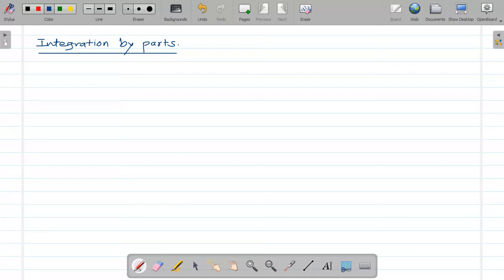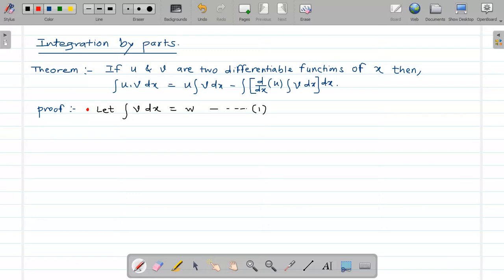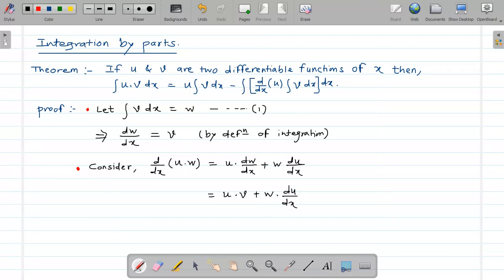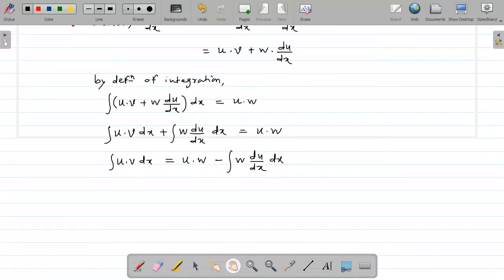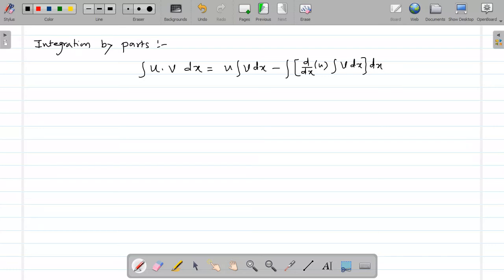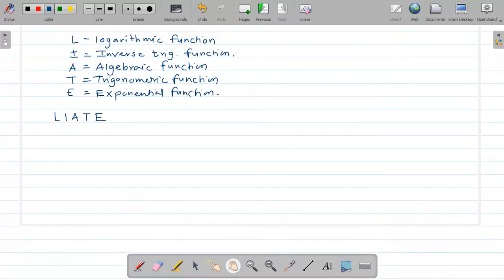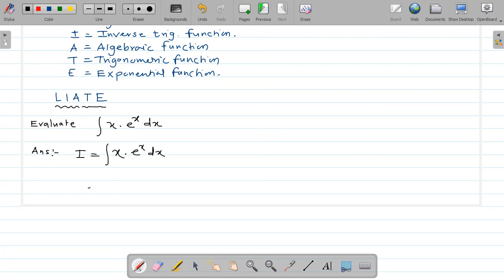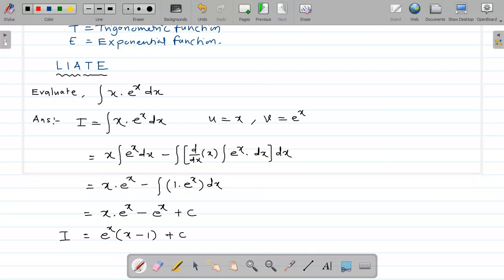Integration by parts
12th Science, Mathematics, Paper II, Topic: Integration, Concept: Integration by parts.